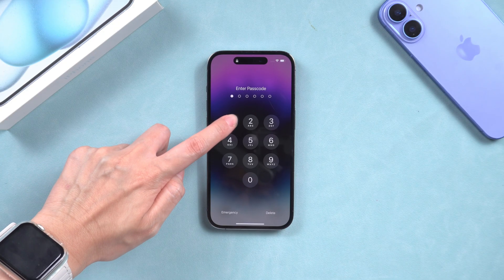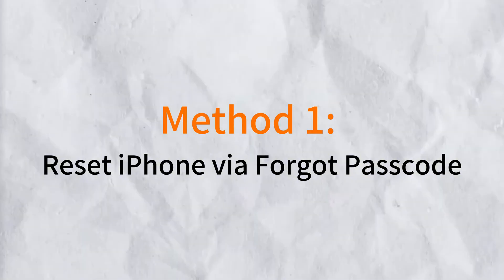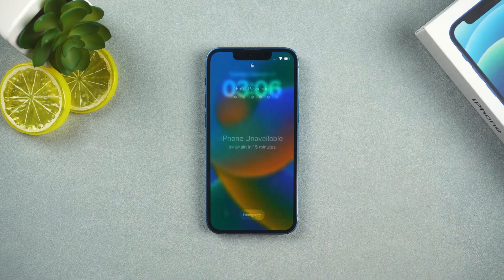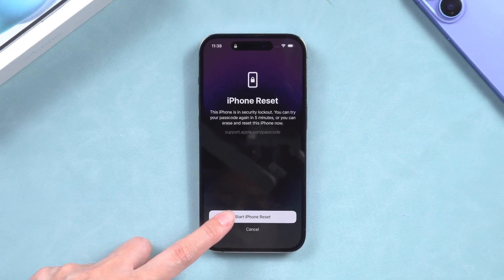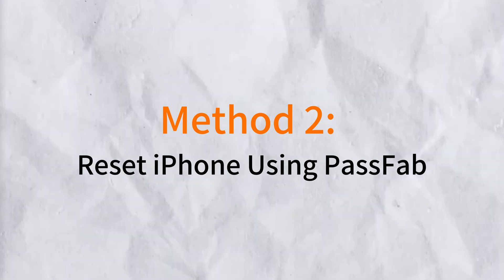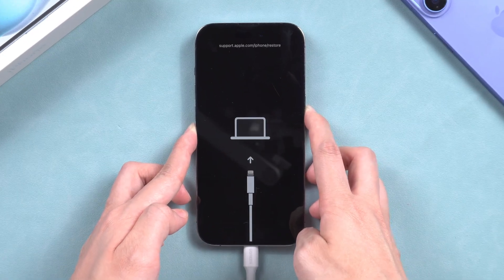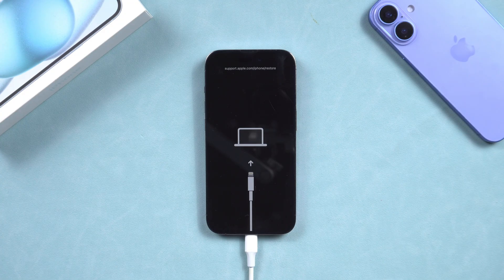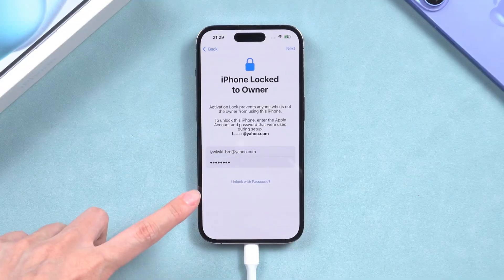2 Ways | How To Reset iPhone Without Password | If You Forgot iPhone Passcode 2025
Need to reset your iPhone but don’t know how? No sweat—just roll with PassFab iPhone Unlocker
Whether you’re locked out or just want a fresh start, this video shows you easy methods to reset your iPhone—even if you’ve forgotten your passcode! Learn how to use the built-in "Forgot Passcode" feature on iOS 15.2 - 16 and how to use PassFab to unlock your iPhone without a passcode or Apple ID.

⏰Timestamps:
00:00 Intro
00:22 Method 1: Reset iPhone via Forgot Passcode (iOS 15.2 to 16)
01:22 Method 2: Reset iPhone using PassFab (No Passcode Needed)

📃Related Article:
Forgot iPhone Passcode: Step-by-Step Guide to Bypass It

📖Related Guide:
How to Use PassFab iPhone Unlocker

iOS 18 Guide | PassFab iPhone Unlock - How to Unlock iPhone without Password (iPhone/iPad/iPod)

⚠ IMPORTANT NOTICE:
2. PassFab iPhone Unlocker will erase all content and settings from the device just like iTunes.
3. You can restore your device from a backup after the unlocking if you have backups stored in iCloud or your computer.
4. PassFab iPhone Unlocker is unable to obtain access to credentials, compromise personal data or cause serious harm to others. Do not try to violate YouTube community guidelines.

Social Media